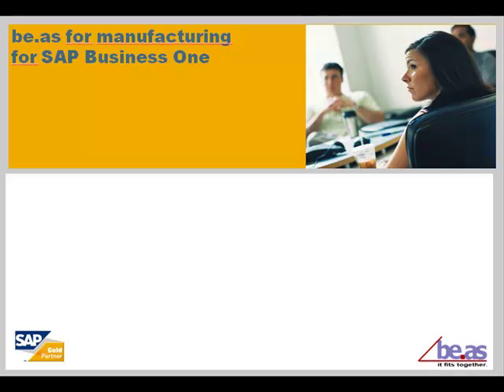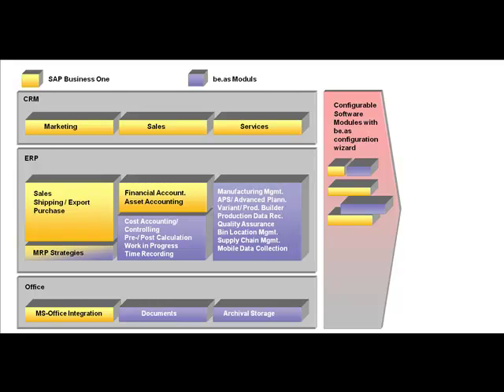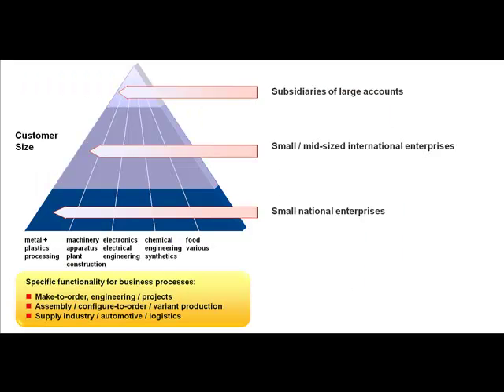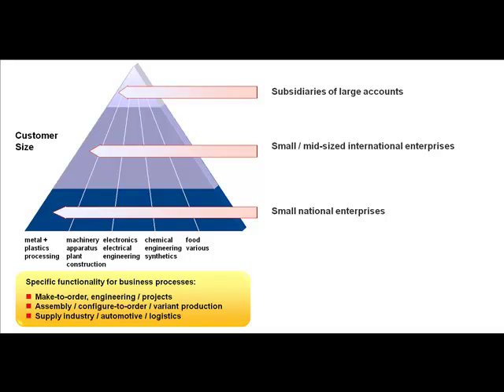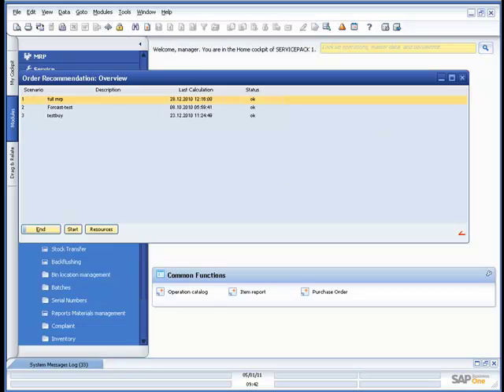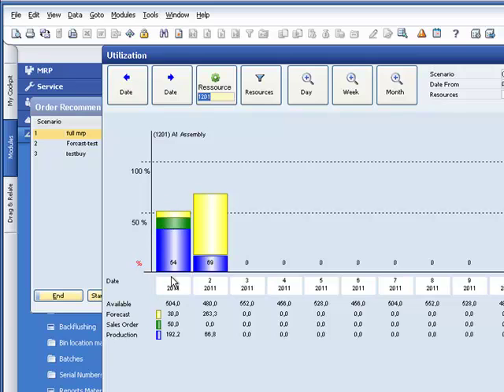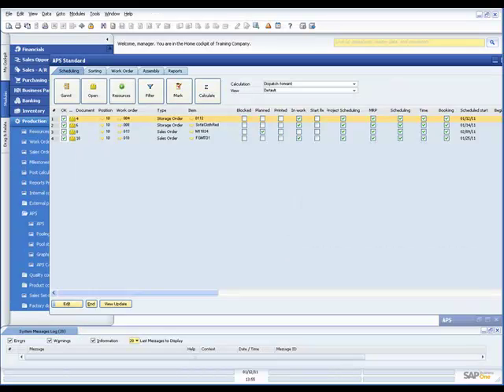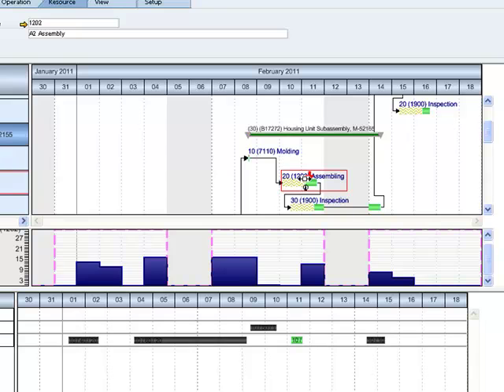Introduction to be.as industry solutions for SAP Business one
be.as for manufacturing